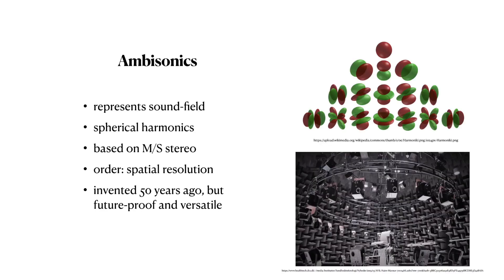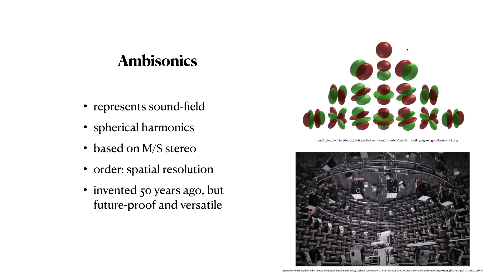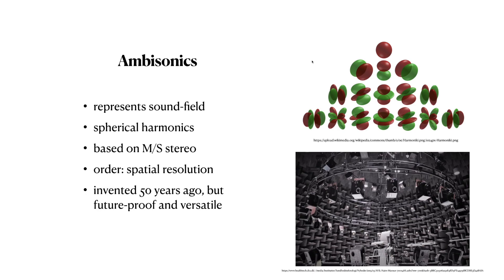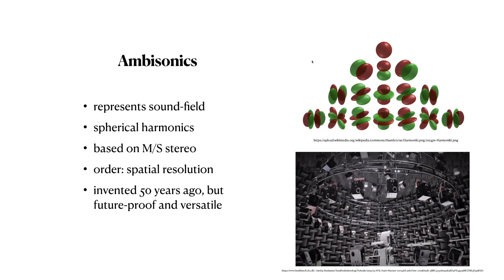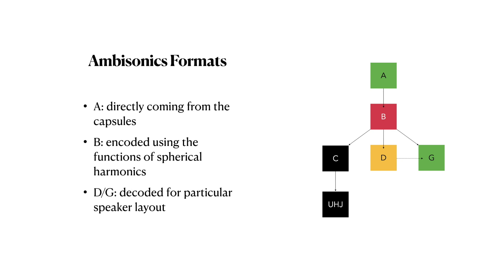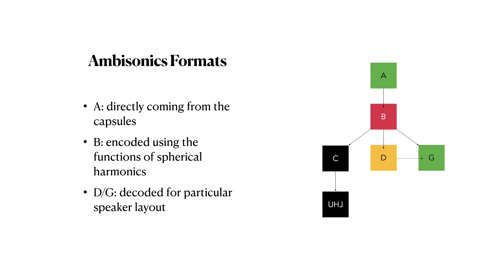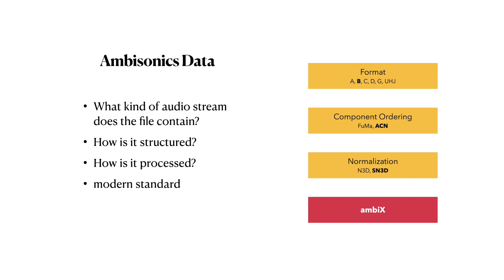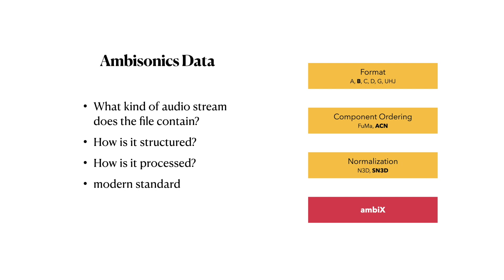What is Ambisonics?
Ambisonics is an open format, that is suitable for immersive audio production - 3D sound. This is a short video on explaining the basics of this format in order to be able to work with it. It is part of a series of Tutorials on how to work with the IEM Plugin Suite.

00:00 - Basic Overview
02:45 - Formats
04:42 - Kinds of Data